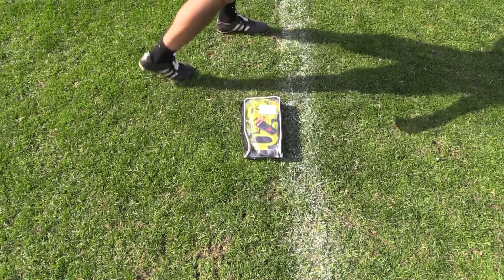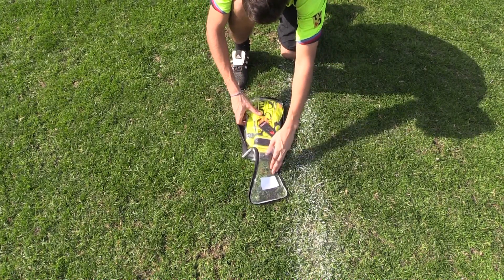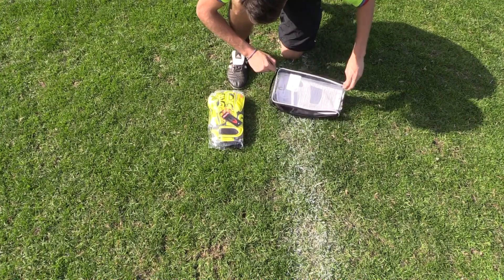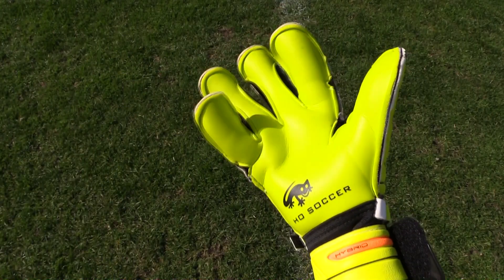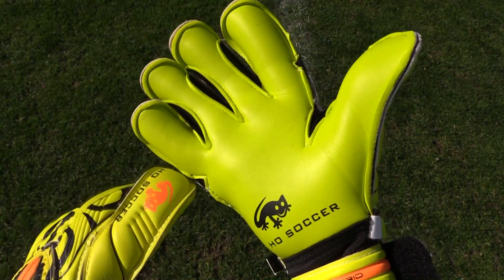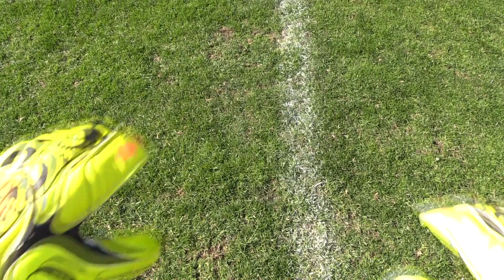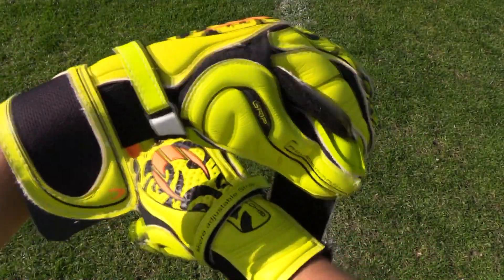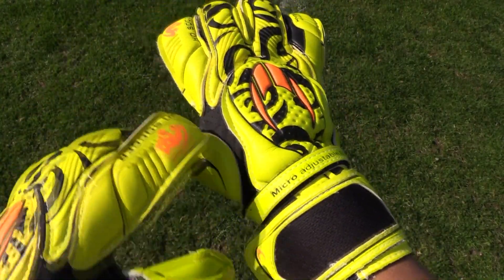Goalkeeper Glove Unboxing: HO Soccer Ghotta Gecko Hybrid Roll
The team at HO Soccer was kind enough to send over a few pairs of their brand new 2015 glove range for review. Starting with the cool looking Ghotta Gecko Hybrid Roll, which comes with 4 MM of aqua control latex and a unique DS Skin.

Specs-

-Hybrid Roll Cut

- 4 mm. of AQUACONTROL

-exclusive DS SKIN design which provides a stronger, lighter and more flexible body combined with the new fabric ULTRA DRY which expels sweat.

-Elastic wristband 9cm. wide with 3 fastenings combined with the exclusive M.A.S. design